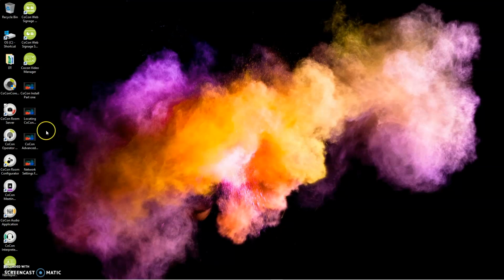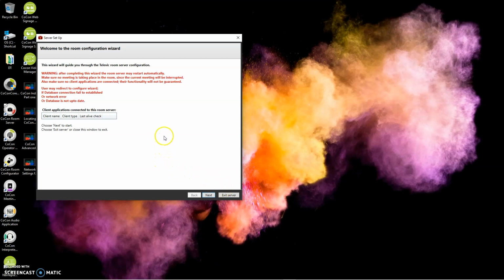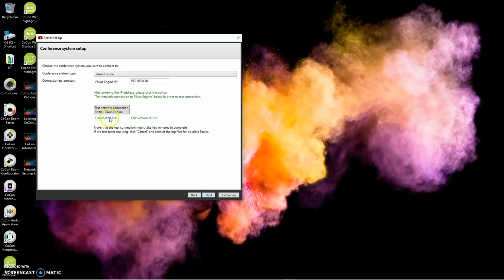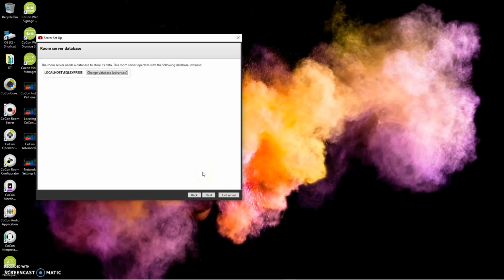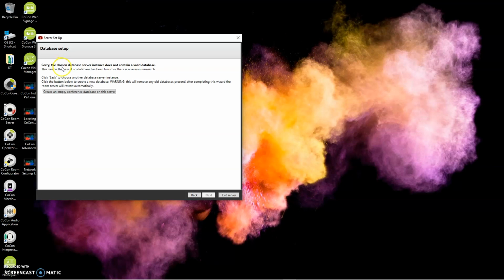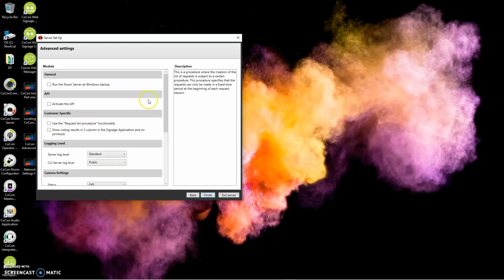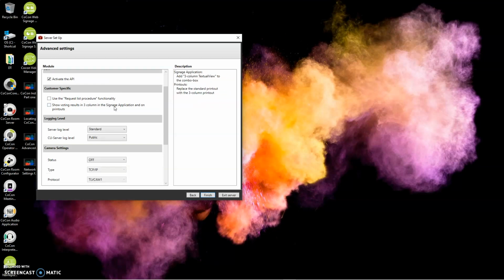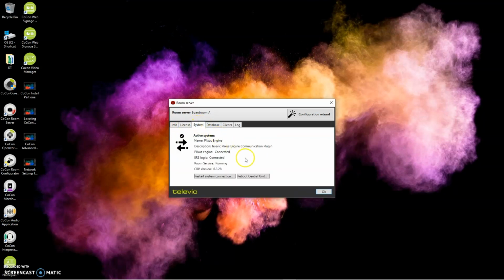CoCon Install Part 3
Part 3 of 3 for Televic CoCon software installation - Room Server Wizard